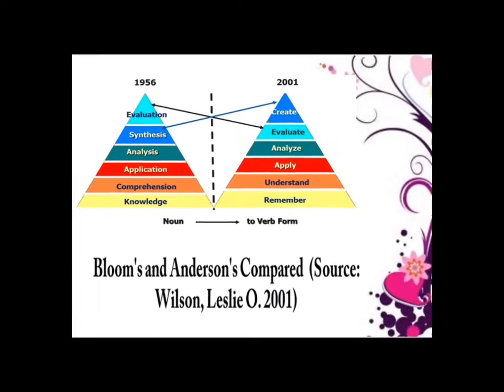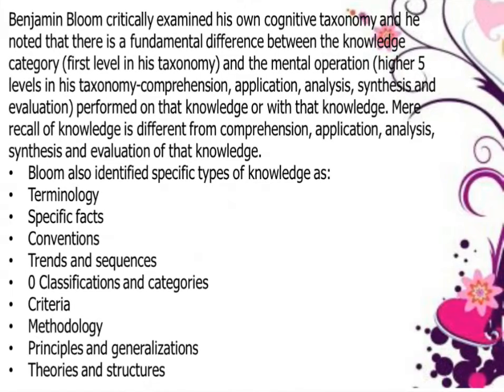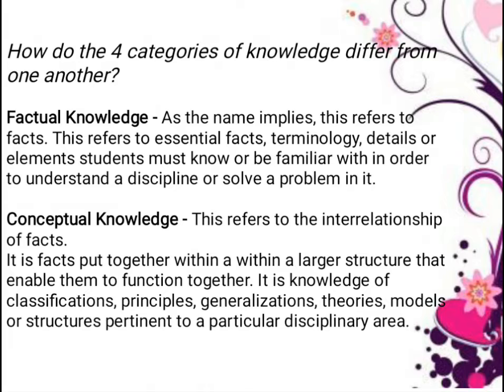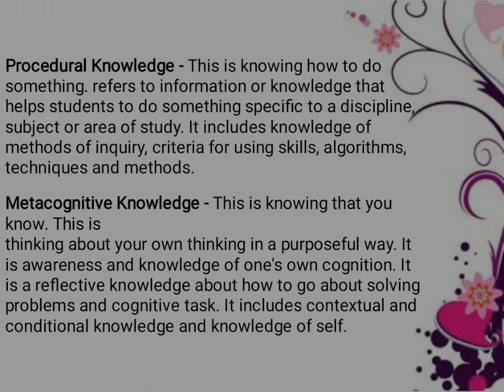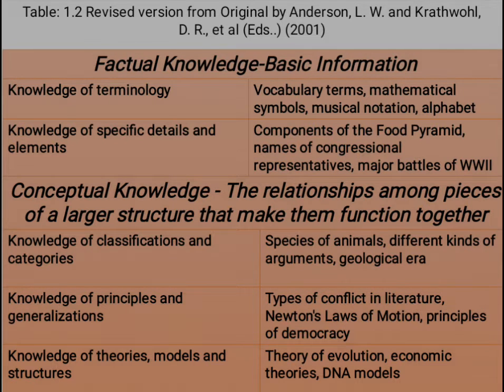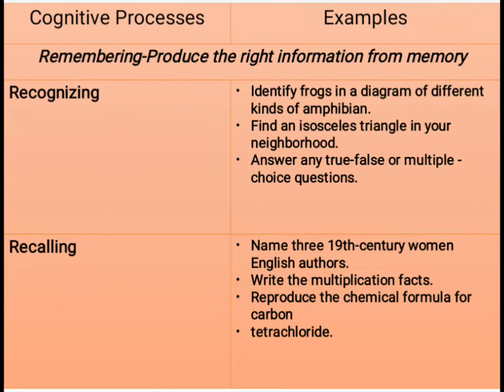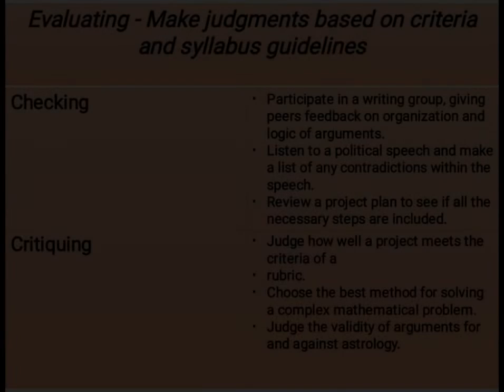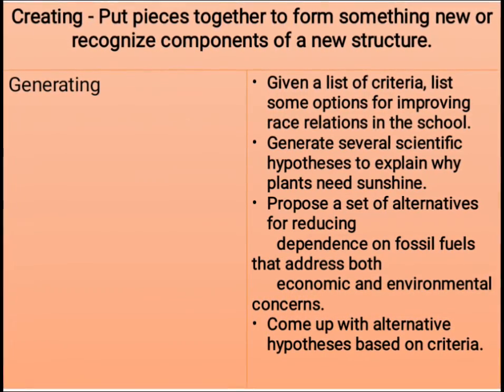Report in Assessment of Learning 1